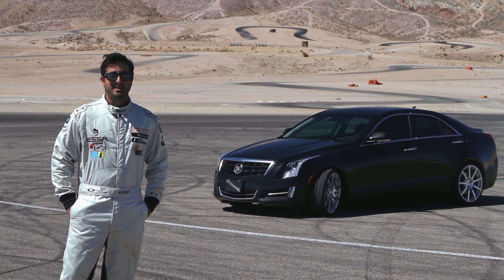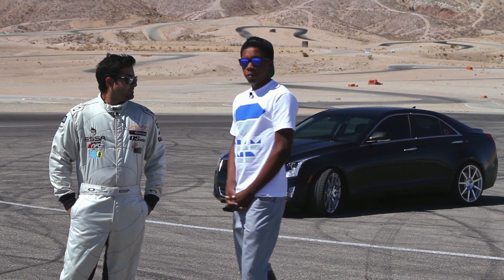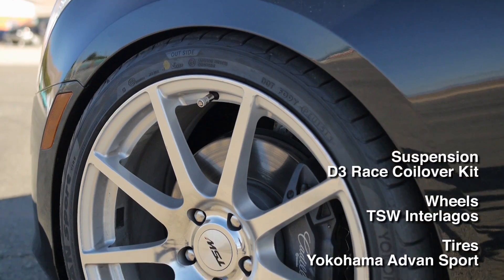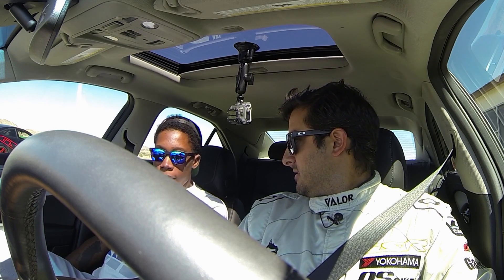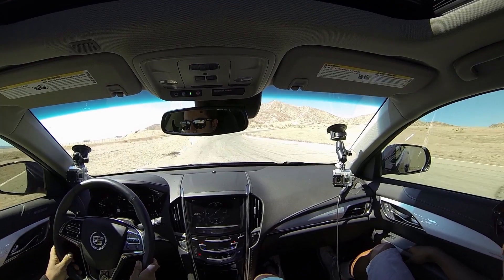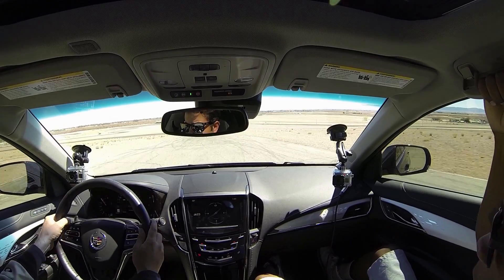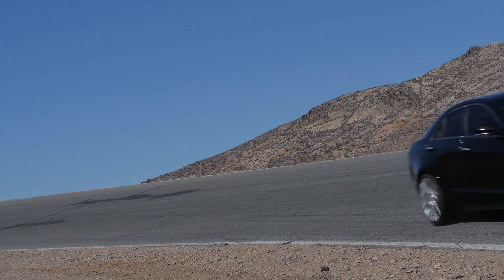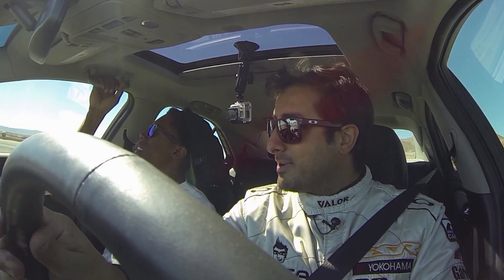Formula D Champion Michael Essa in D3 Tuned Cadillac ATS presented by Yokohama Tires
Formula Drift 2013 champion drifter Michael Essa reviews the D3 tuned Cadillac ATS with Jared Snow
Follow Michael Essa on Twitter: @michaelessa